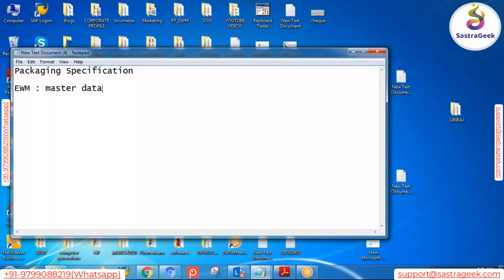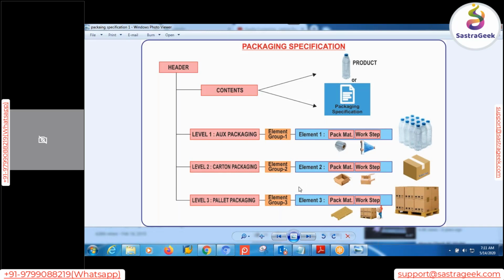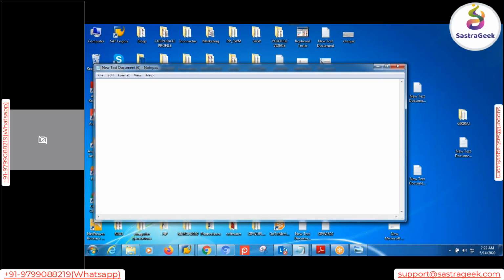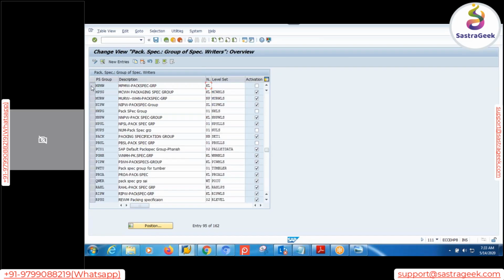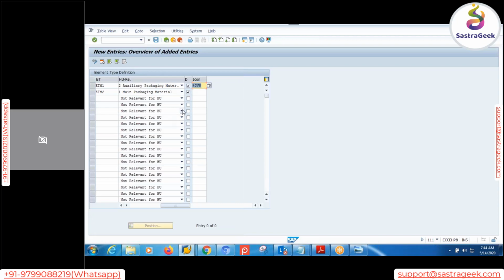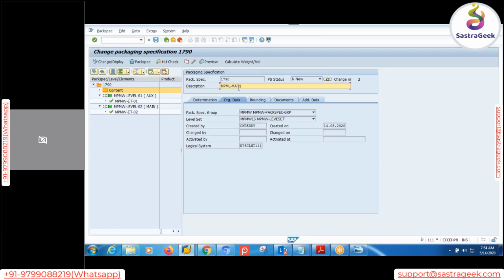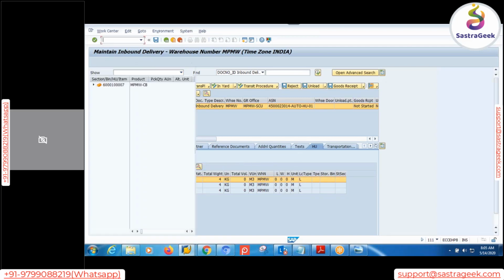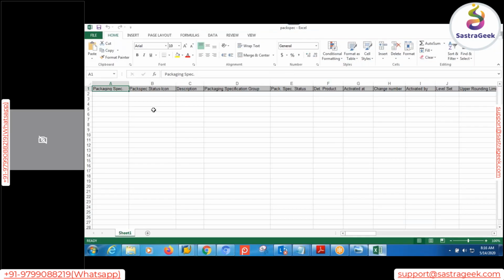Packaging Specification 01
*This Video tell us about Packaging Specification in Extended Warehouse Management

Our SAP Certification Training Course Features:
1. 24*7, 1 Year Access & Support
2. Session Notes
3. Assignment
4. Online Mock Test Simulation Tool Access
5. Website Forum Access To Resolve Questions
6. Resume Preparation Help